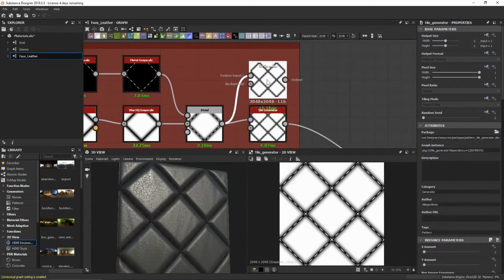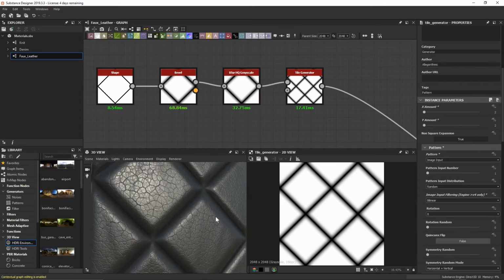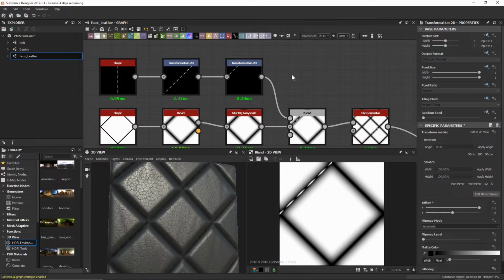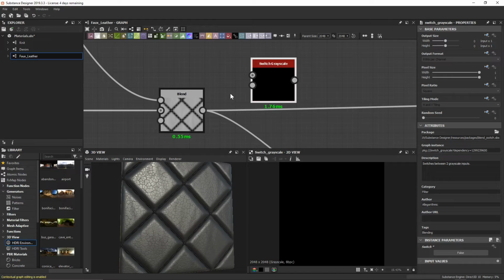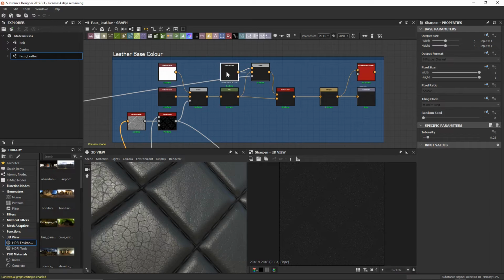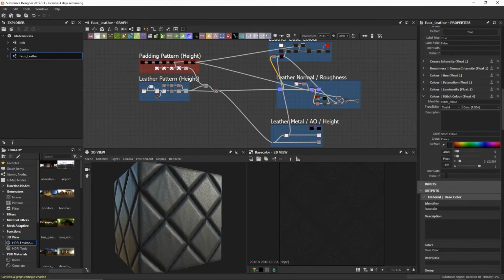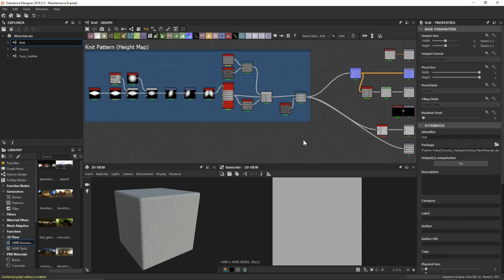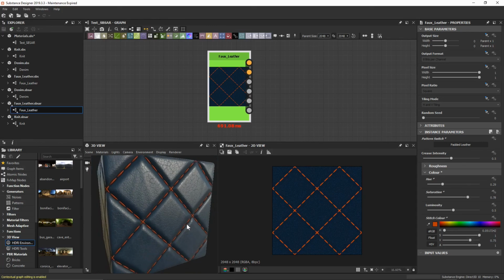Padded Leather | Substance Designer for Fashion Designers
In this bonus chapter, we will discover how flexible Substance Designer is by creating an entirely new material using our already created leather from the previous video. This will offer us a great base to continue adding parameters which we can enable and disable dynamically, making it a great way to share customizable materials across an entire team.
0:00 Intro
1:00 Creating the new height map pattern
7:44 Stitching pattern
13:37 Stitching mask
16:01 Custom parameters
31:21 Exporting texture maps
33:39 Exporting sbsar files